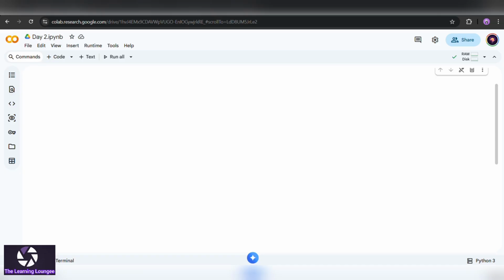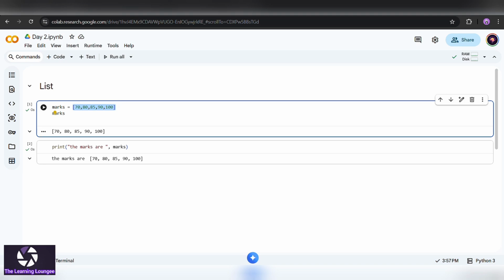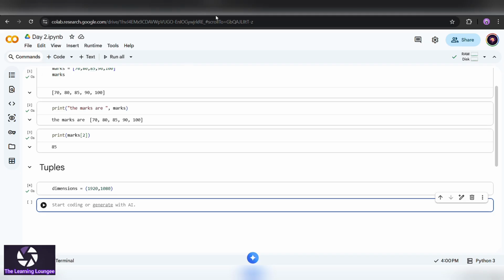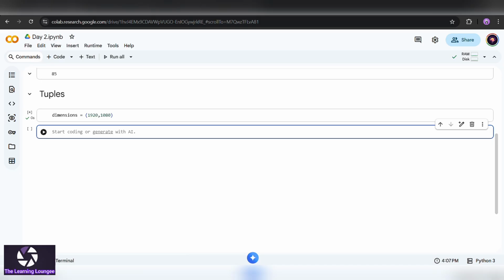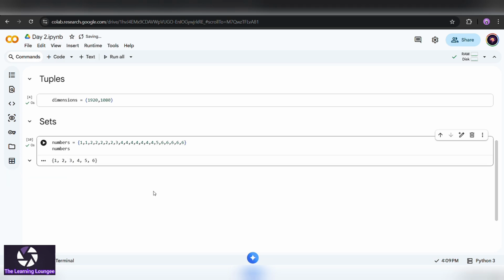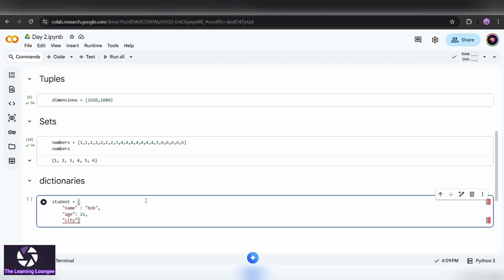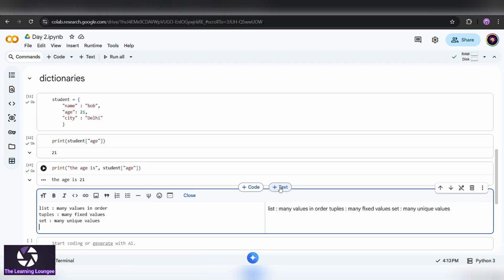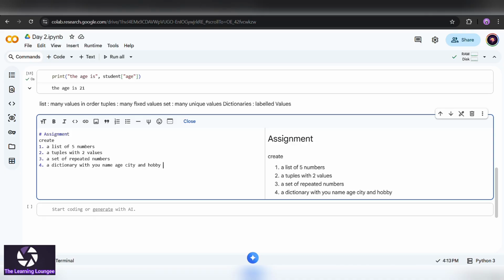Day 2 | Lists, Tuples, Sets & Dictionaries | Python for Data Science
Welcome to Day 2 of the 7-Day Python for Data Science Beginner Course.

On Day 1, we learned how Python stores single values using variables.
On Day 2, we move one step forward and learn how Python stores multiple values together — a concept that is essential for real data analysis.

In this session, you’ll learn Python’s most important data containers, explained in a simple, visual, beginner-friendly way:

🔹 What you’ll learn in Day 2:

Lists — storing multiple values in order

Tuples — fixed values that should not change

Sets — storing only unique values

Dictionaries — storing data using labels (key–value pairs)

These concepts form the foundation of pandas DataFrames and real datasets, which we’ll start using from Day 3 onwards.

🚫 This is not rote learning.
✅ Every concept is explained with real-life analogies and simple examples.
✅ Perfect for absolute beginners with no prior programming experience.

💻 Tool used: Google Colab (no installation needed)

👉 Important:
If you skip Day 2, pandas and data analysis will feel confusing later.
This lesson prepares your mind to understand real datasets easily.